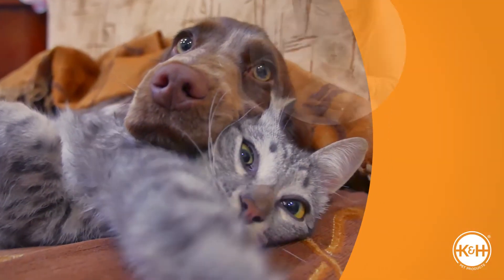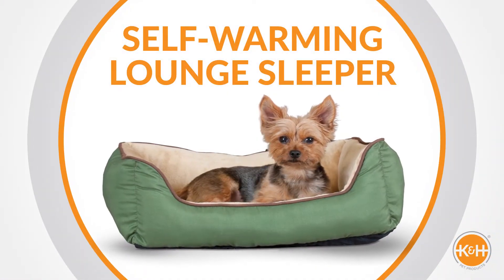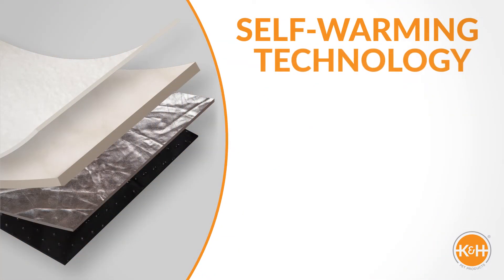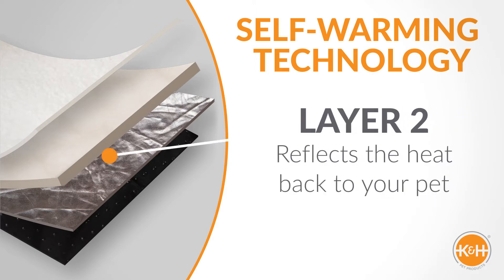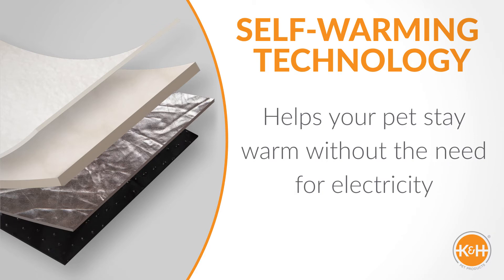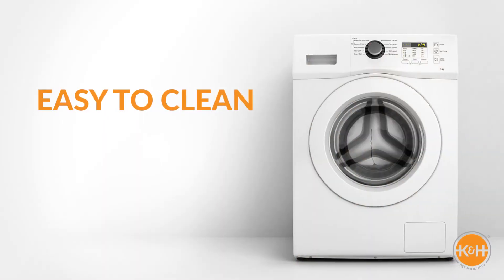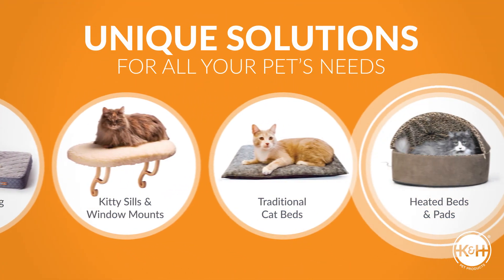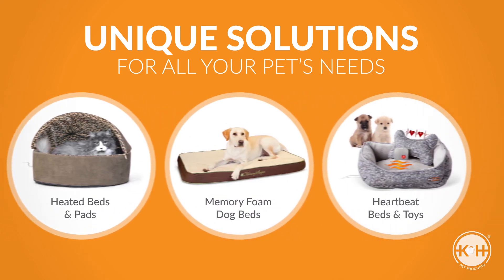K&H Self-Warming Lounge Sleeper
The K&H self-warming technology features a unique two-layer fabric that radiates heat back to the source. Layer one works as insulation to capture heat while layer two reflects the heat back to your pet. Keep your pet warm without the need for electricity.

The K&H Self-Warming Lounge Sleeper is perfect for cats or small dogs and is available in a variety of colors. The bed is also machine washable! Just wash on a gentle cycle with cold water and line dry or put on a no heat cycle in the dryer.